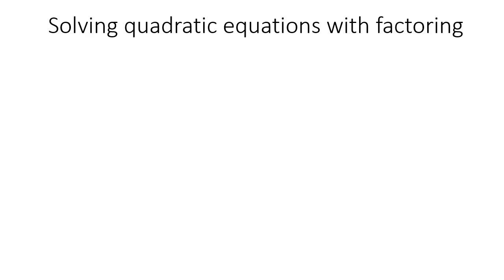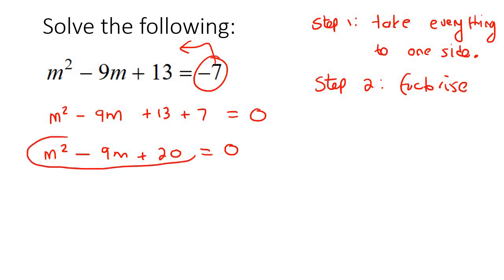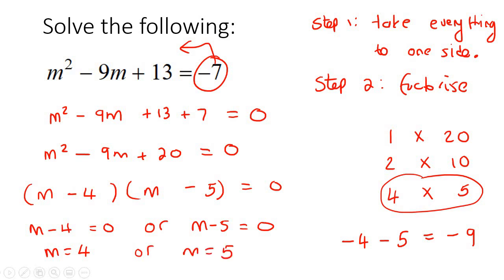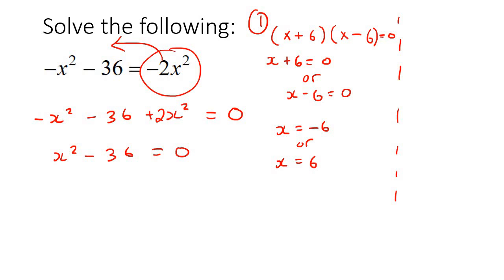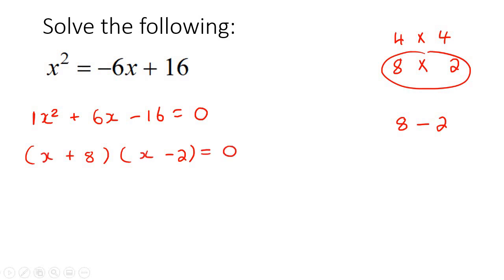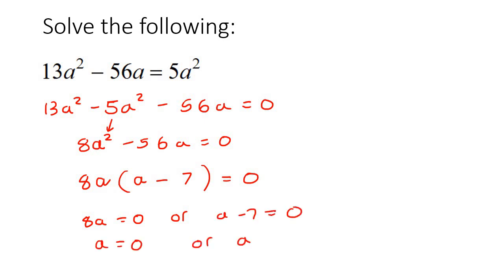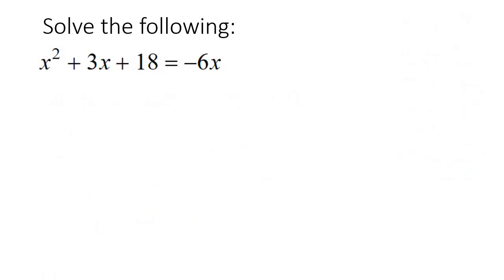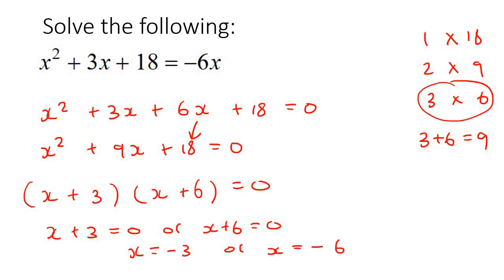Solving Quadratic Equations Algebra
This algebra video shows how to solve quadratic equations. It is ideal for learners doing algebra in the American High School Curriculum but is also suited to all other learners.